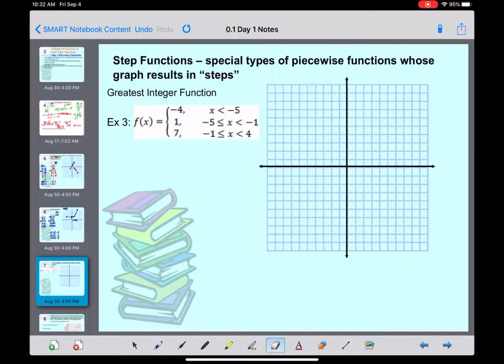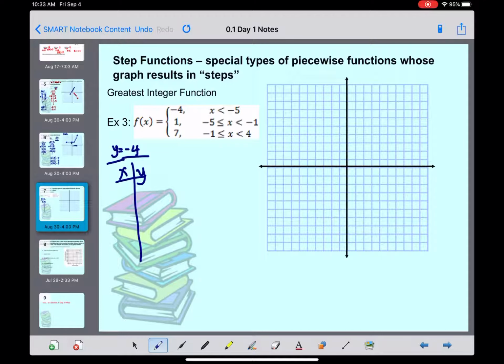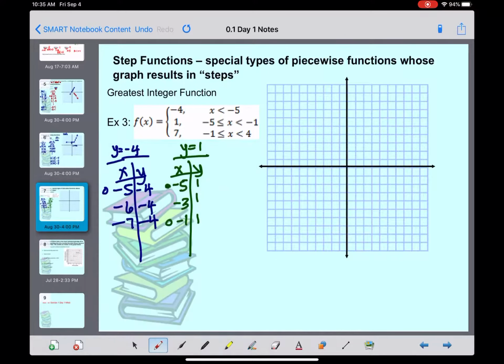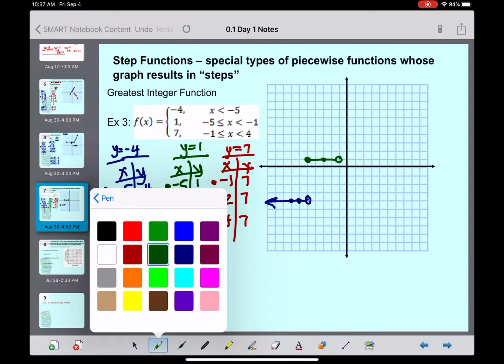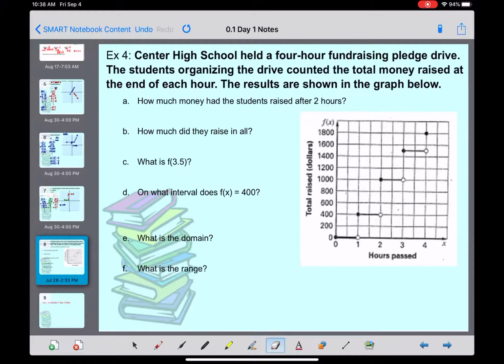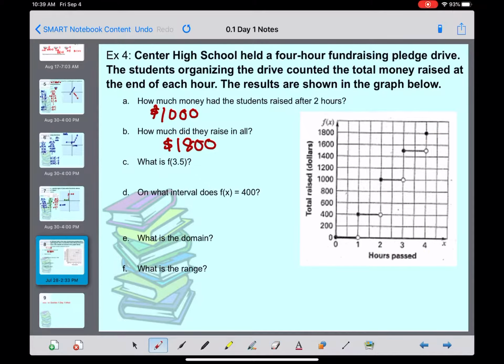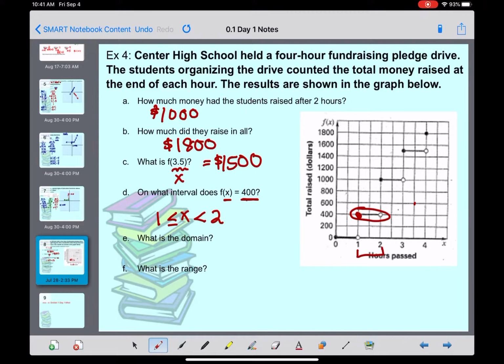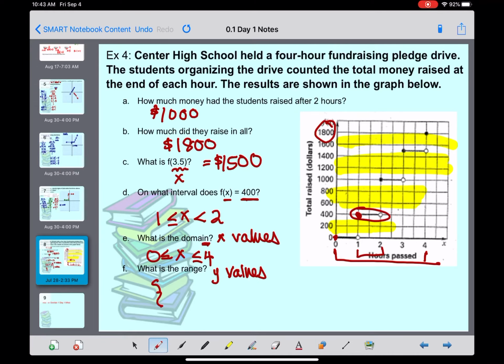Sec 1 Day 1 Step Functions